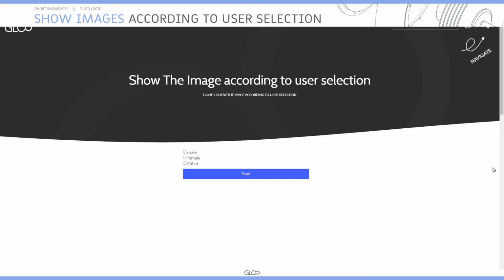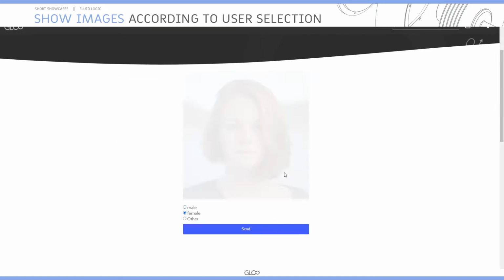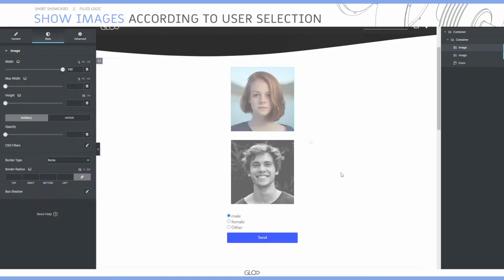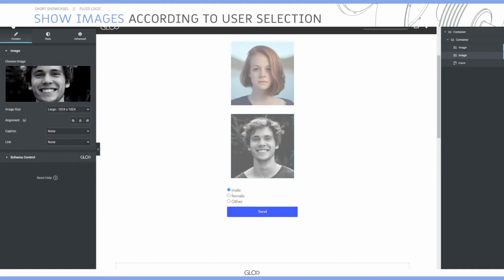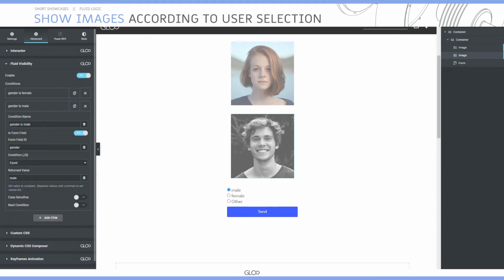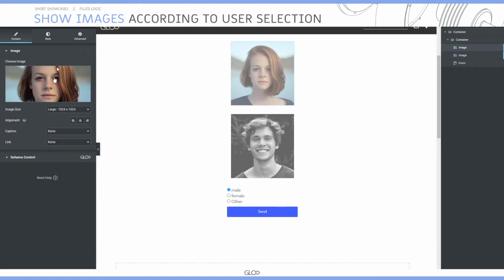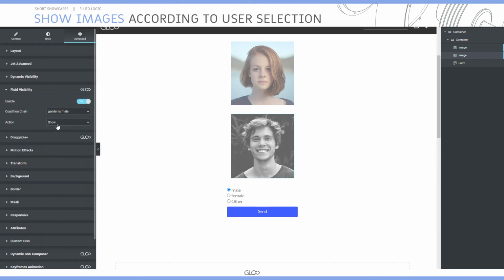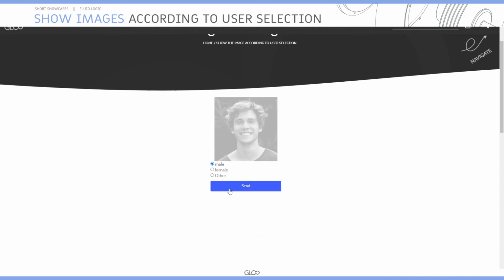Short Showcases - Show Images according to User Selection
In this Short Showcase we're looking at yet another way to use Fluid Logic this time to show images (and other elements) according to user selection in a field.